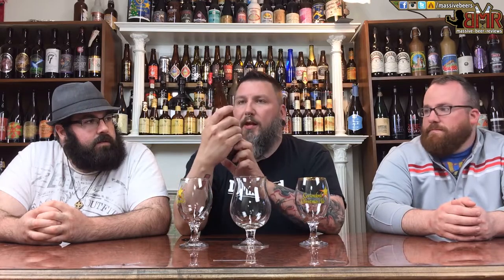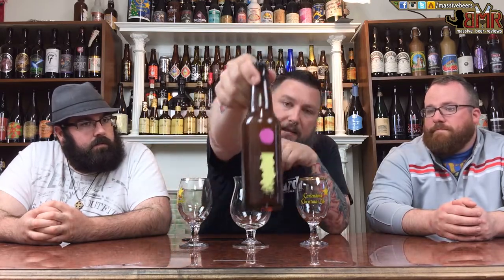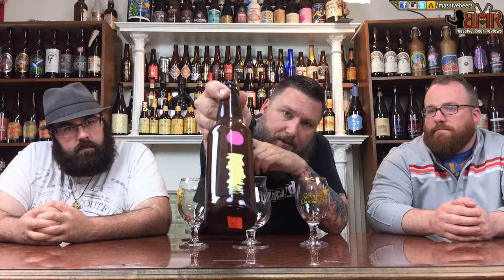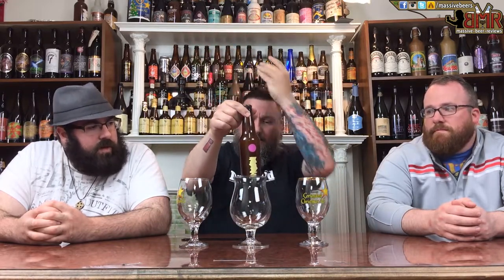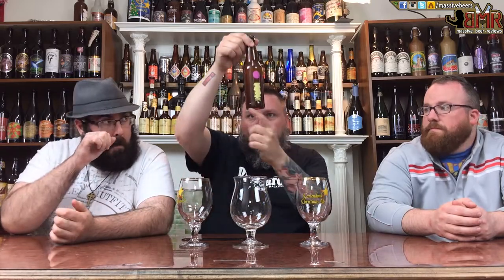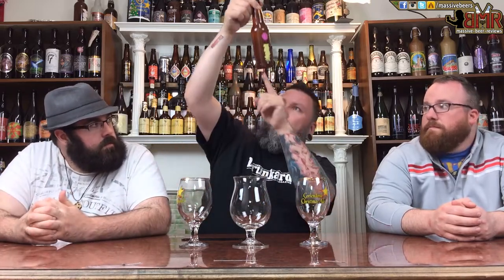Massive Beer Reviews # 272 Omnipollo Fatamorgana Oat/Wheat Imperial IPA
Continuing with the collaboration reviews, but keeping it stateside, this week on the grand old MBR!

Kicking it up even another notch today with myself, Joe from @NepaBeerReviews and Brad @thegeneral541 dropping a seven spot of review kookiness on all ya’ll!

Second up we have Omnipollo’s Oat/Wheat Imperial IPA, their  Fatamorgana!

DETAILS:

Beer: Fatamorgana
Brewery: Omnipollo
Style: Oat/Wheat Imperial IPA
Age: 2015
ABV: 8.00%
IBU: ??

RATINGS:

Rating        1/100:
Value          1/10:
Availability   1/10: